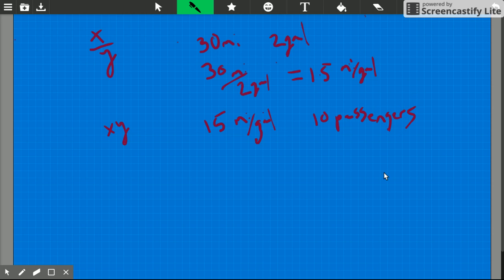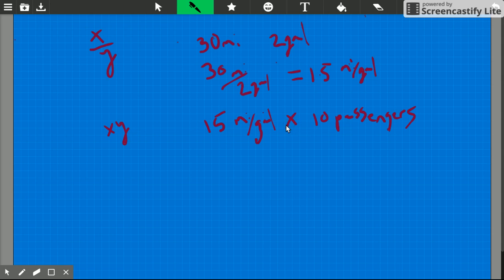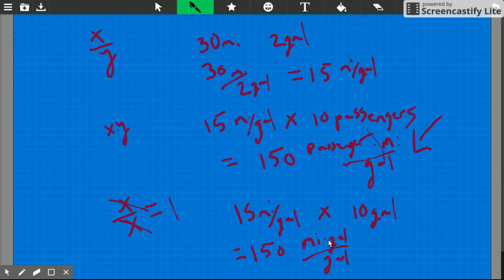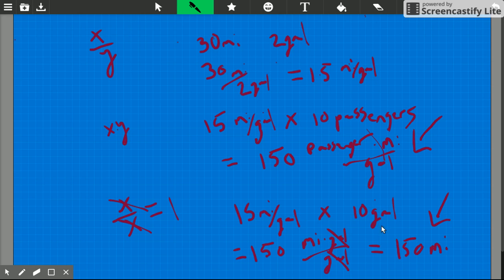01 Dimensional Analysis